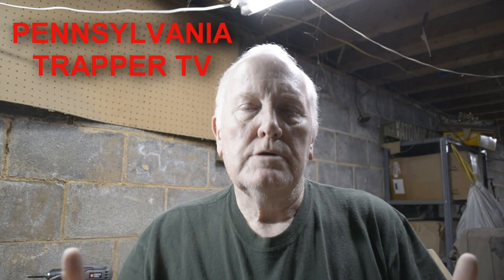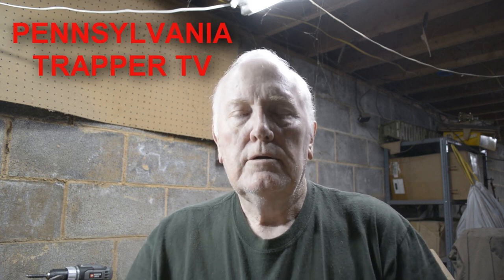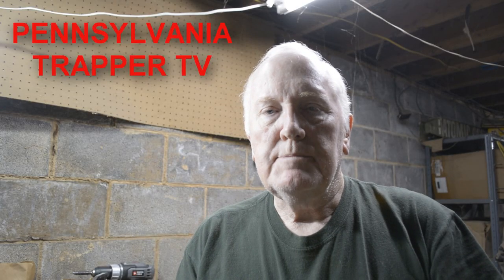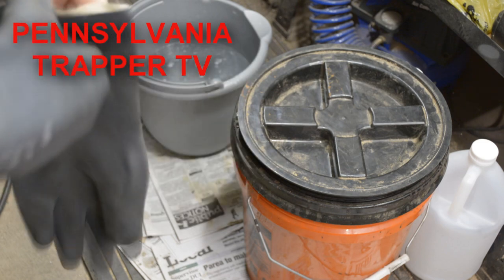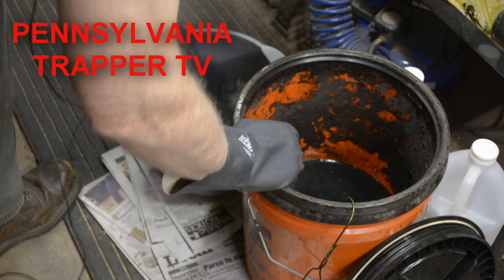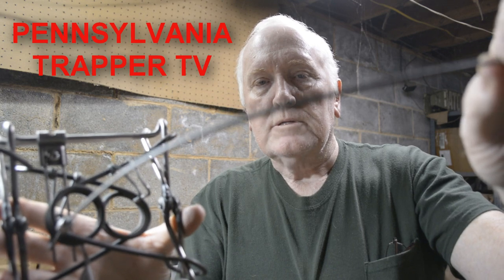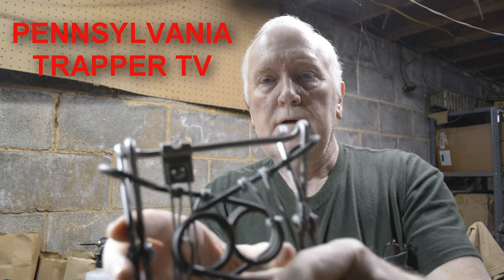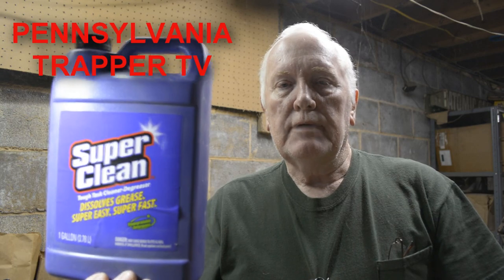Degrease New Traps--How To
Degrease New Traps--How To. Steve Taylor with Pennsylvania Trapper TV, shows you a quick and easy way to degrease traps, snares, or cables, without boiling or using your dishwasher and is quicker. This is the last of three videos, on cleaning traps in different stages  of disarray. From badly rusted traps, to traps that were dyed and waxed, to new traps with oil. You can then proceed to treat your traps for use, any way you want, from logwood crystals, trap dips, trap dip painting, or spray painting, same for your snares, and cables.